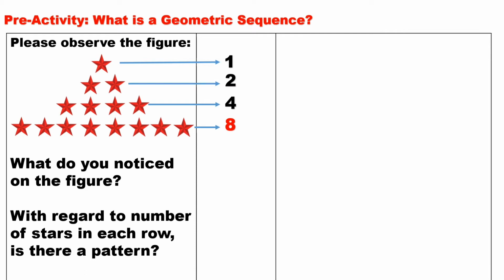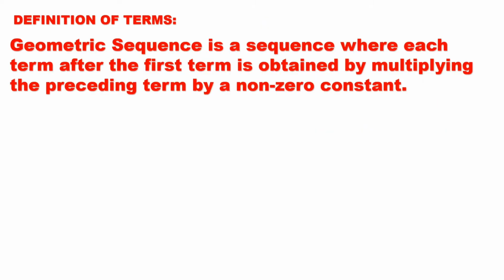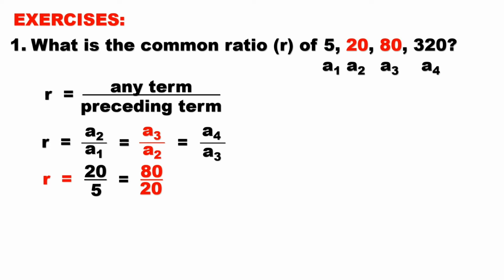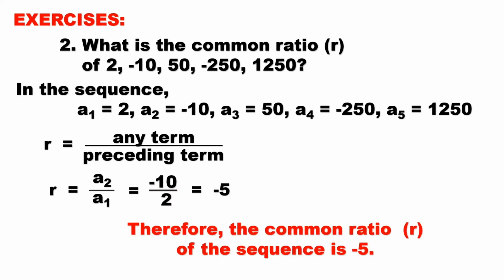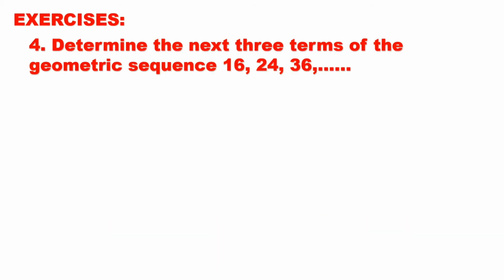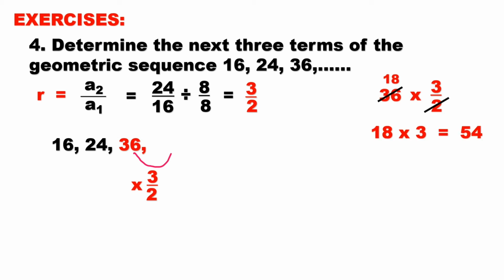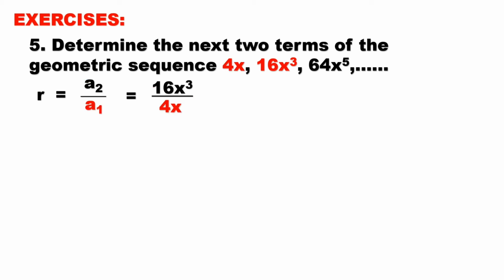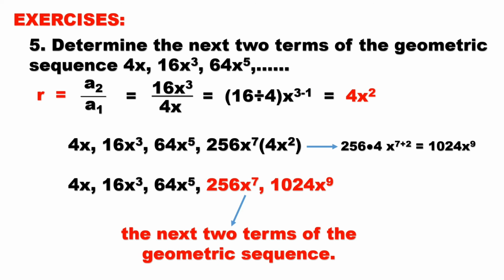Illustrating Geometric Sequence - Grade 10 Mathematics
This tutorial video is all about illustrating geometric sequence for Grade 10 Mathematics. The discussion is simple, detailed and easy to understand, best for virtual and online learners for self-study at home.